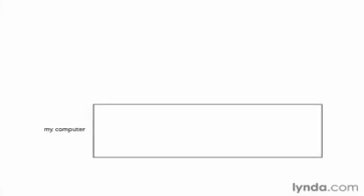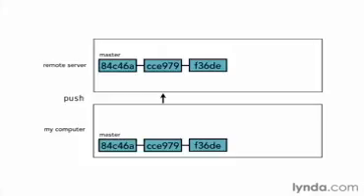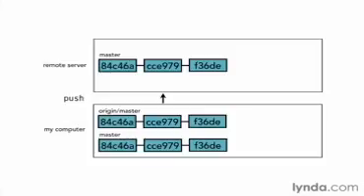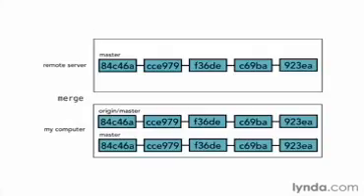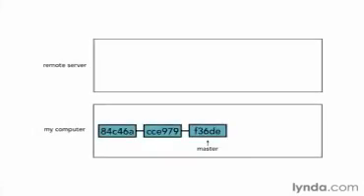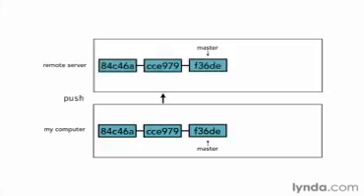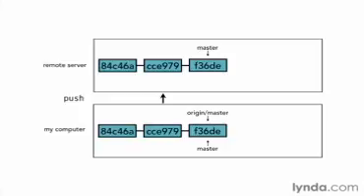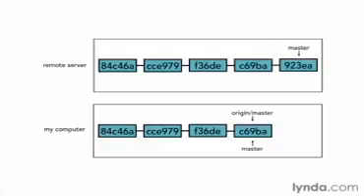10022213_01_SC11_localandremotes13_1